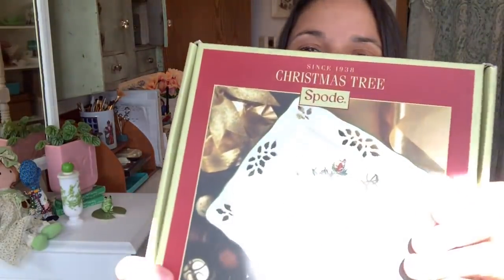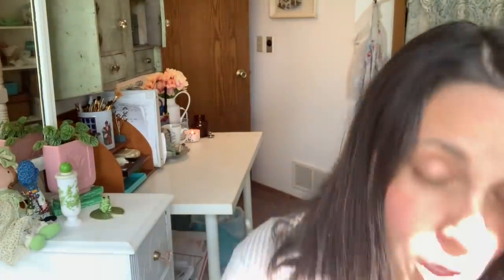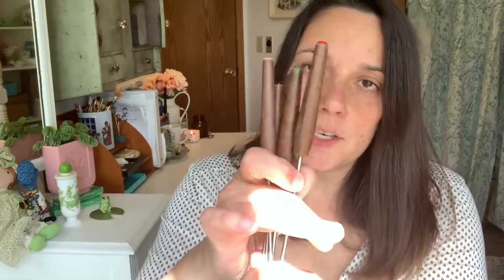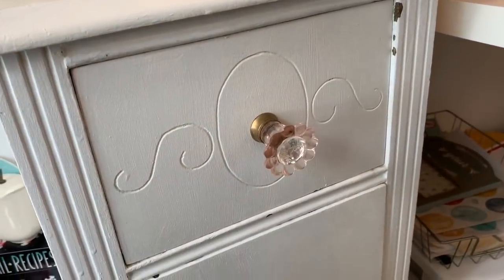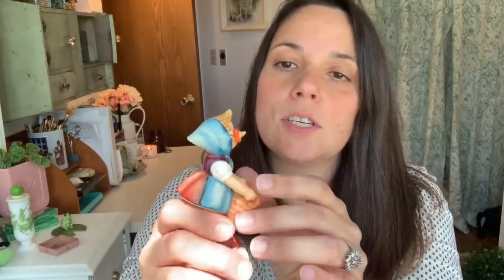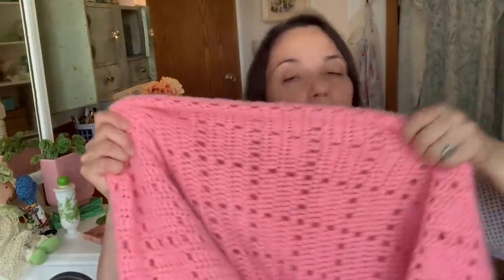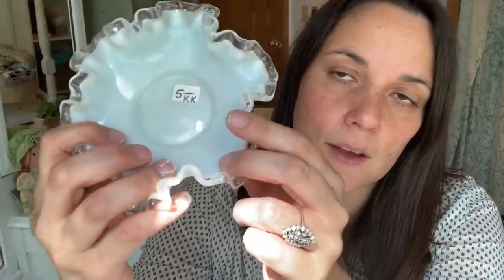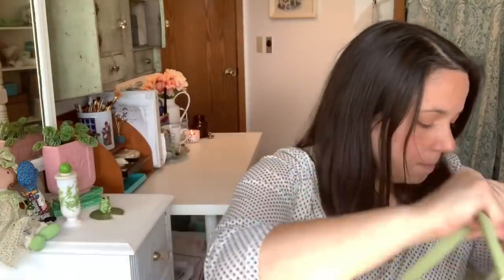Weekly Goodwill Outlet Bins Thrift Haul #8! Vintage Decor and Useful Items for Keeps and Resale!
In today's video, I will show you what I found at the Goodwill outlet bins this week. In this thrift haul, I found lots of vintage decor and some useful items to keep and to sell.